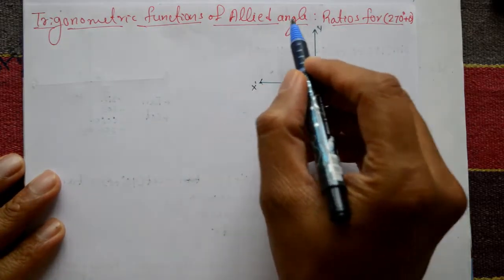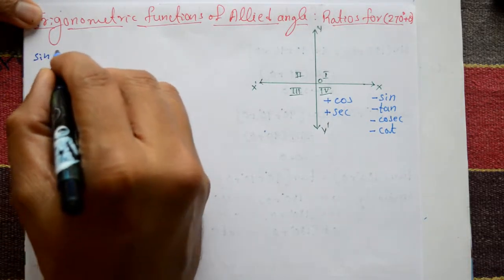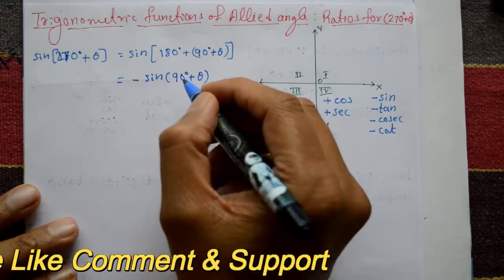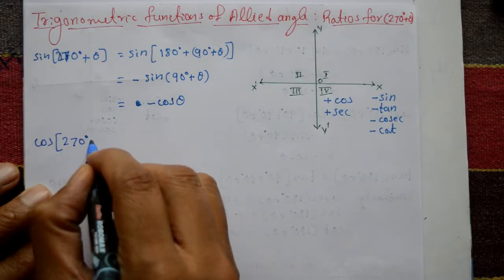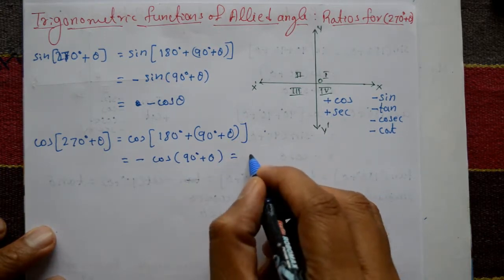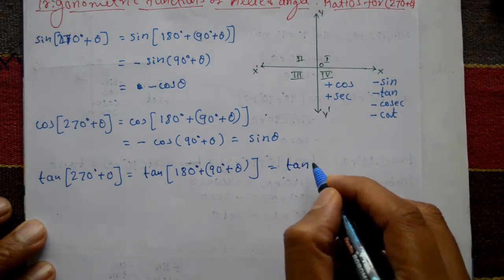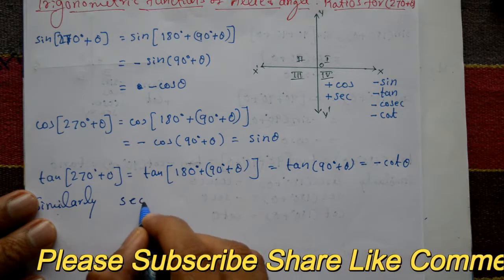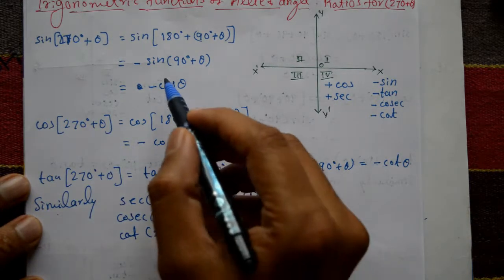(270+θ) trigonometric Ratios explain in simple & easy way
In this video explaining trigonometric ratios. Using fourth quadrant and this Technic is very simple.